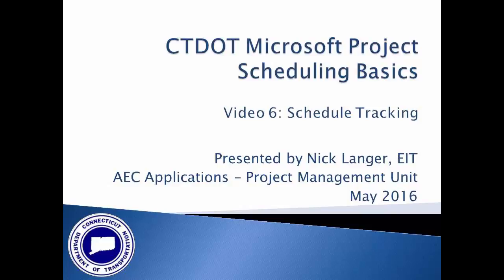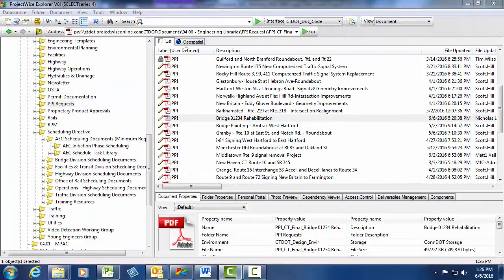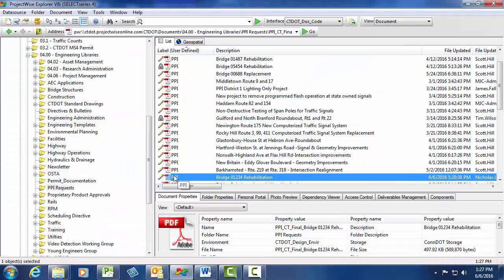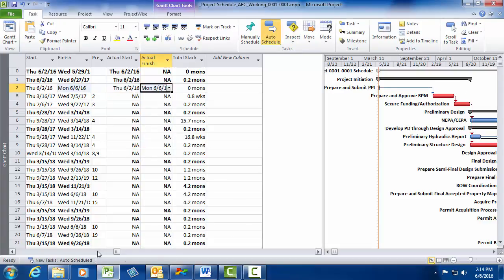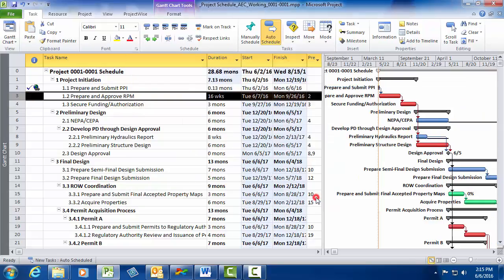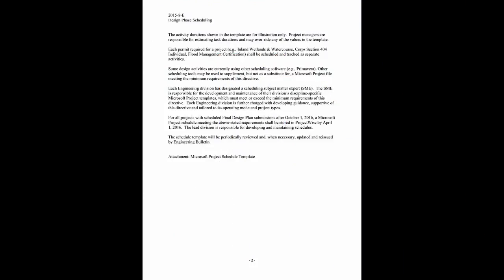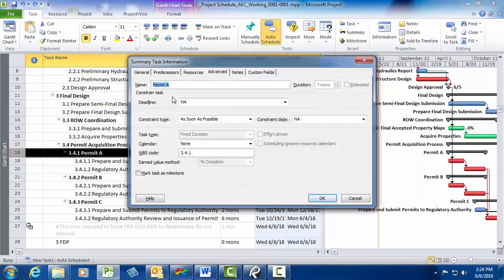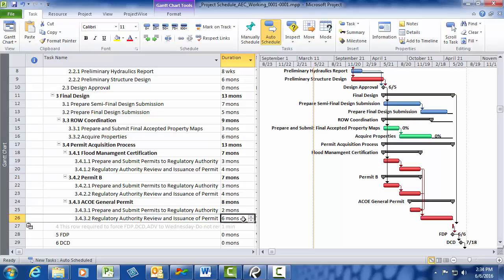CTDOT AEC Applications MS Project Video 6: Schedule Tracking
This tutorial video will present:
1. How to Tracking Tasks and Deliverables.
2. How to Track Permits.